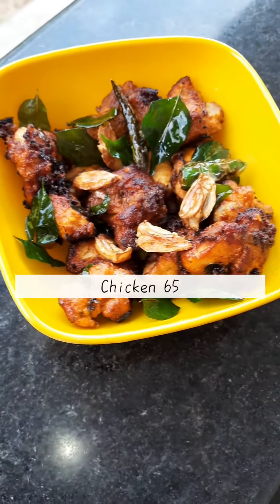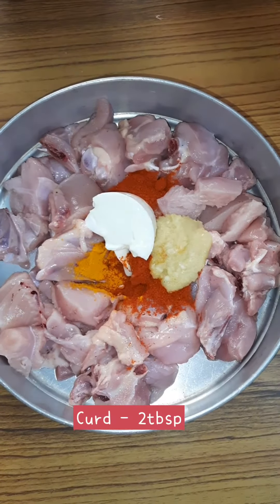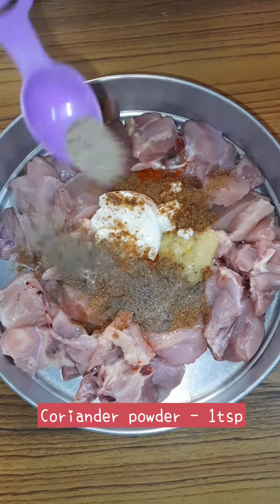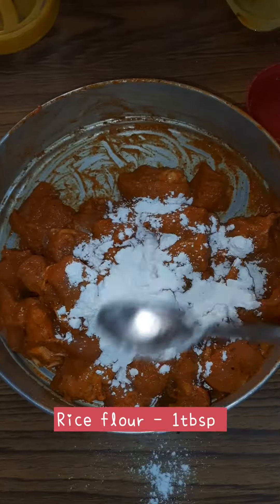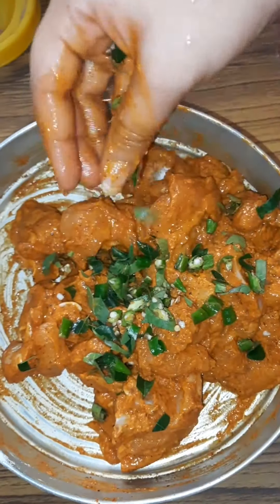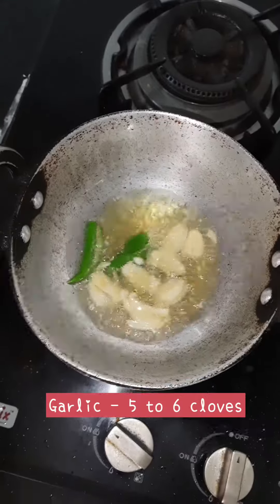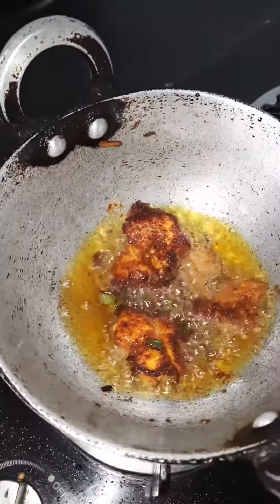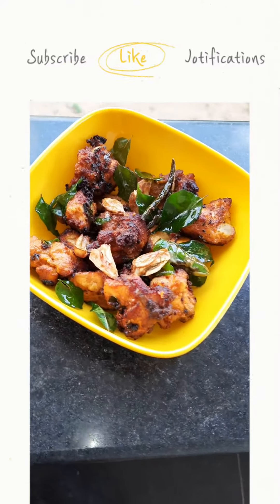Chicken 65 - Non veg starter recipe(full video)